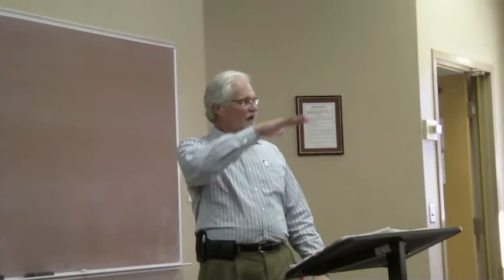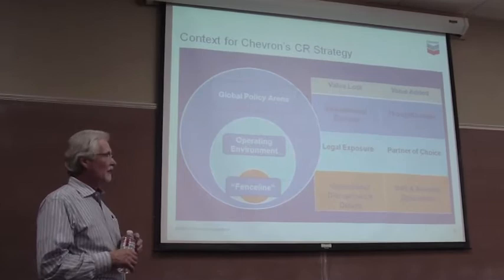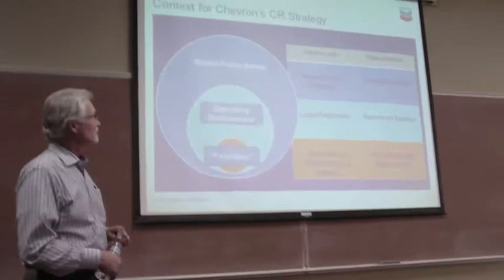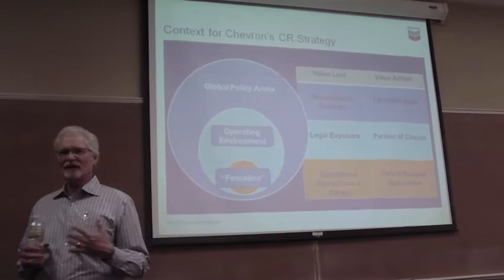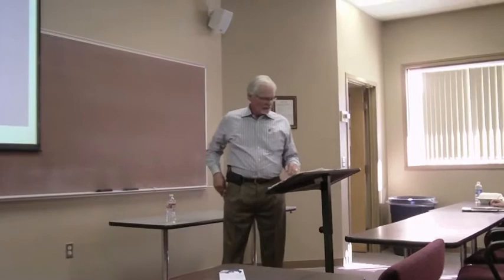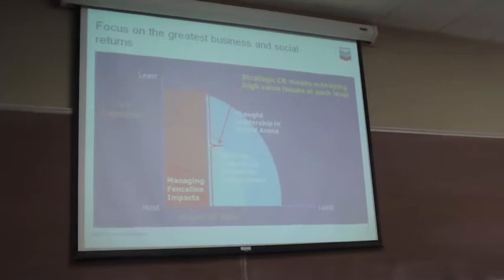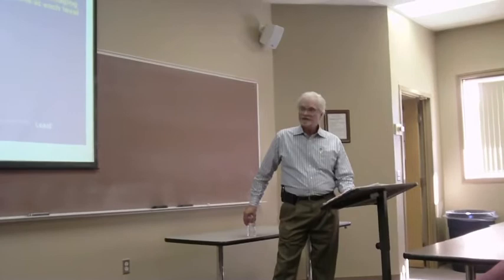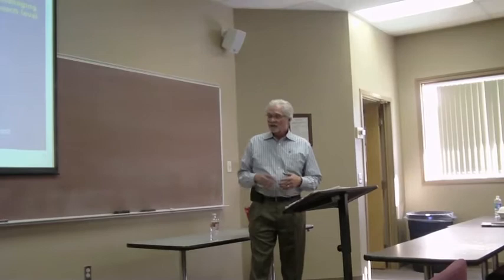ETHICS: G Fisher, Chevron: Part 6. Operating Environment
November 12, 2010: Gary Fisher, Chevron: Operating environment influences on corporate social responsibility.

Gary Fisher, General Manager, Corporate Public Policy, Chevron Corp., speaks on the role of corporate social responsibility. To find out more about the College of Business Daniels Fund Ethics Initiative, please visit us